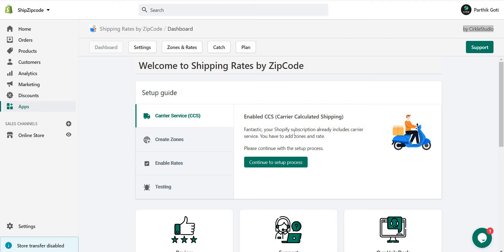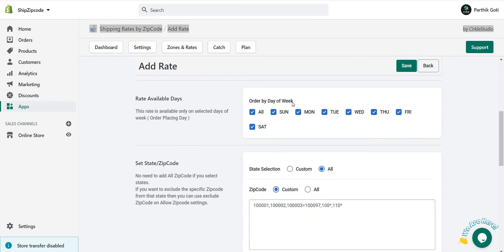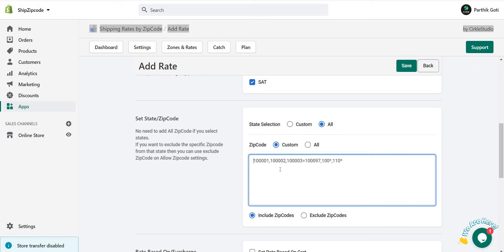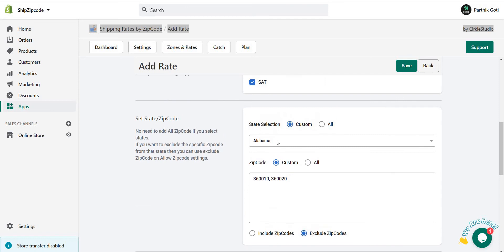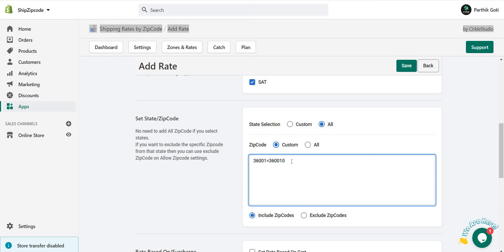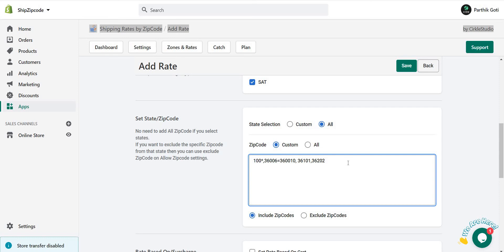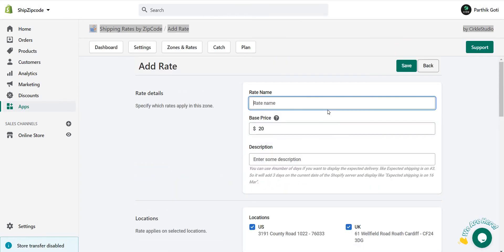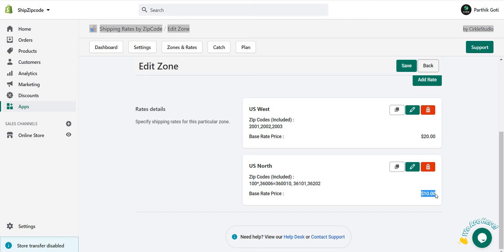Post Code / Zip Code base shipping | Shopify Shipping App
All in One Shipping Solution, Advance Shipping rules based on products, Delivery Date and Zip codes/Post code.

Store Pickup(Click & Collect) + Local Delivery + Delivery Date
Let's allow customer to select delivery date and time or schedule pickup. Add cut-off time for each day. APP manage orders on the order listing page + calendar with order status. Shipping rate can modify based on customer selected day of week. Control shipping price based on same day, tomorrow or day after tomorrow date selected.

- Unlimited locations create
- Store pickup location with Google MAP
- Control Holiday, weekends and setup different available time for each day of week
- Min And Max Interval Days
- Product Selection for Store Pickup & Local Delivery
- Zipcode restriction for Local Delivery
- Translate app to store language
- Limit order per day
- Order tagging
- Order conditions
- Order update(Out of delivery, Ready for pickup) by email

Shipping Rates by ZipCode
APP features requires carrier-calculated shipping defined by Shopify for your store to retrieve shipping rates from external sources.

- Based on Zipcode, Products, Cart total, quantity, weight, surcharge, percentage base calculate the shipping price on Shopify checkout.
- App supports all the countries like US, UK, France, Canada, Spain, Australia, etc…
- Display duplicate rate with updated title and price.
- Shipping rate/Zipcode validate on product page.

If you have multi location origin of the product for your store, You can set shipping based on the product's origin.

You can set conditional logic for shipping rate based on Based on Order Price, Item Weight, Item Qty, Product Selection (Here you can set different shipping for each product) and so on...

- Exclude Zip codes of state/provinces
- You can input in 3 ways combine. comma separated(2233,2234,2235) AND range based(2200=2250) AND starts with(AB3*) and length match(PA2*##)
- Each product based shipping, Mix Cart shipping, Blended rate. Restrict certain product to ship available Zipcodes only
- Display and Adjust rates using many variables and conditions
- Setup surcharge on Quantity/Weight.(incremental rate)
- Distance based delivery charge using google map API
- Add 'Catch' zone for rest of Zipcode shipping zone

Book a Personal Demo

We know shipping is complicated, and learning the new app can be complicated.

Customization Request
If you feel the app is missing a useful feature we are always happy to consider changes, get in touch.